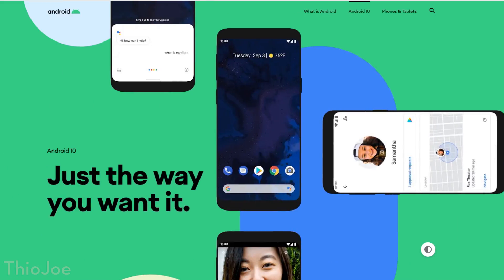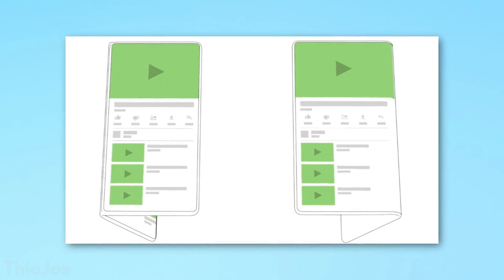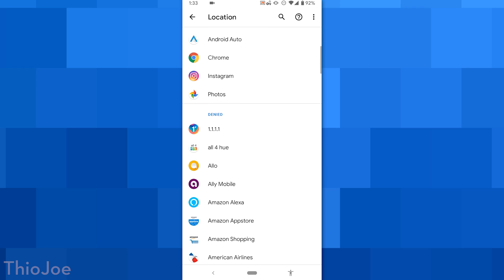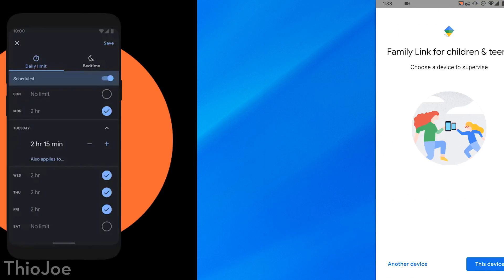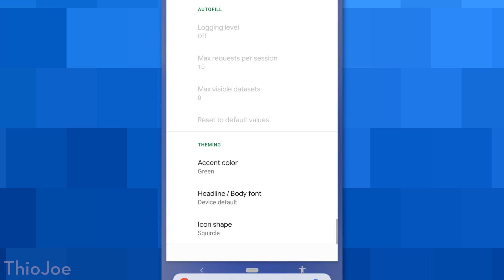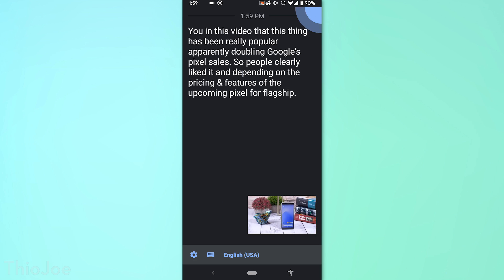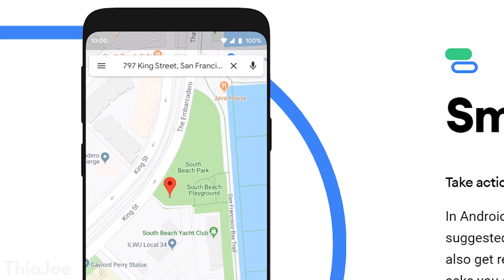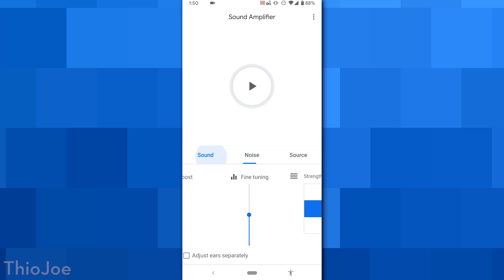The Best New Android 10 Features (Aka Android Q)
The 10 Best New Android 10 Features!

Android 10 has just been released, and it has lots of new major features worth talking about. For the moment really only Pixel phones will be able to upgrade to this version, with other manufacturers delaying until a few weeks or months. Some of these new features include the long-awaited dark mode, more control over location privacy from apps, and additional theme options.